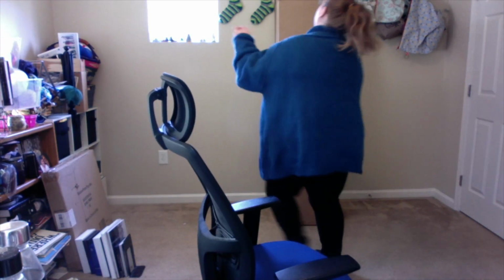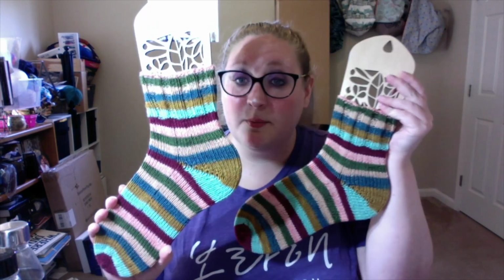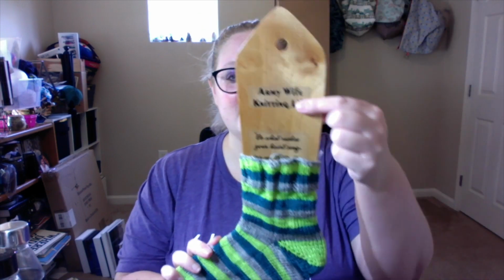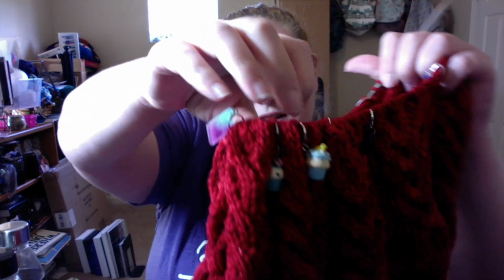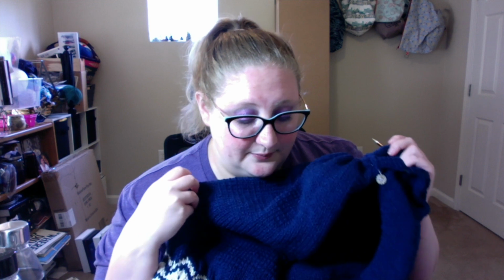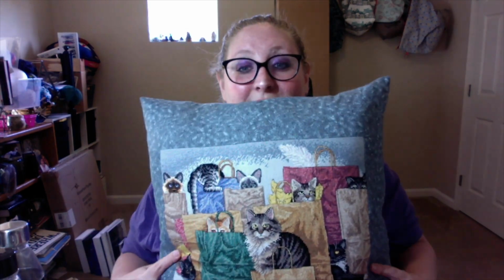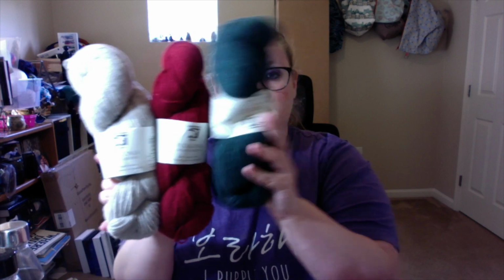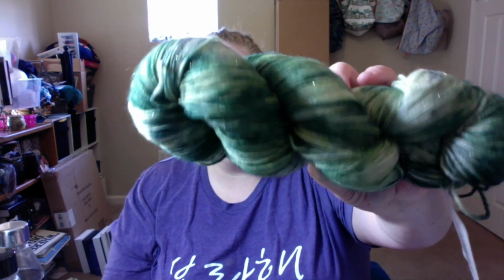Episode 26: Rubber Ducky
A podcast about knitting, crochet, cross stitch, and cats!!!

Ravelry: armywifeknitlife
Ravelry group: Two Sticks & String

FOs:
September Honey by Yarn Jar
Orcas (x2) yarn by Desert Vista Dyeworks
Egg Hunt by Yarn Jar
Nessie by Yarn Jar

WIPs
Saugerties Shrug by Plucky Knitter
Antler Pullover by TinCanKnits
Changing Staircases by DragonHoard Designs